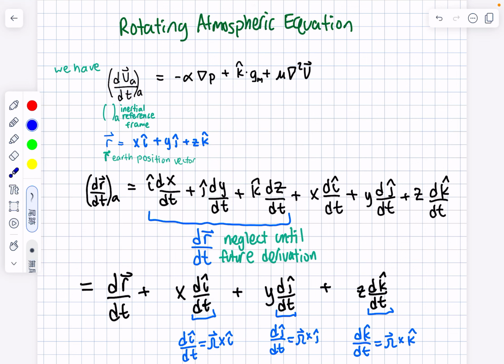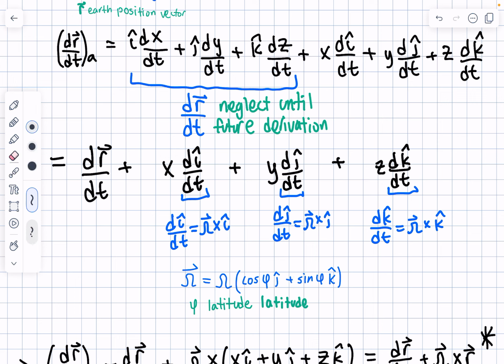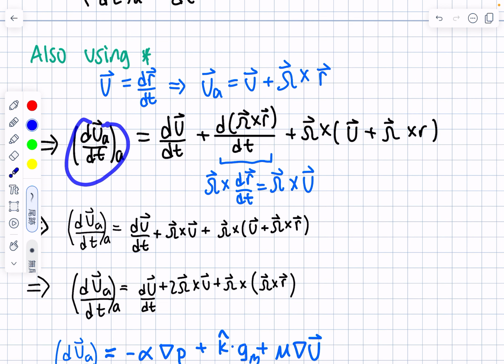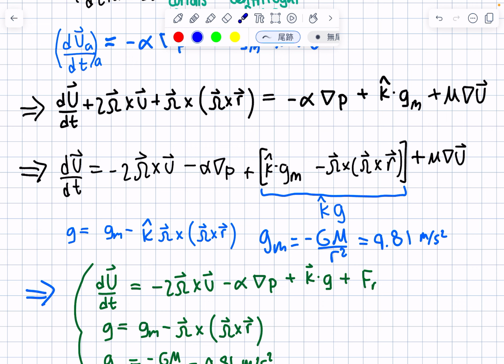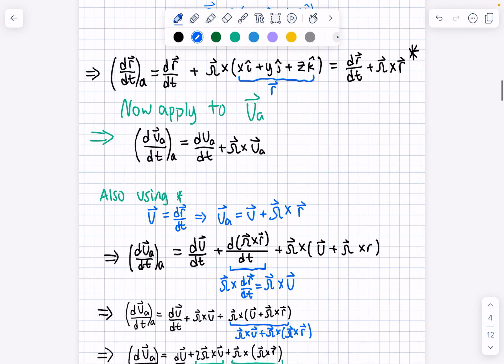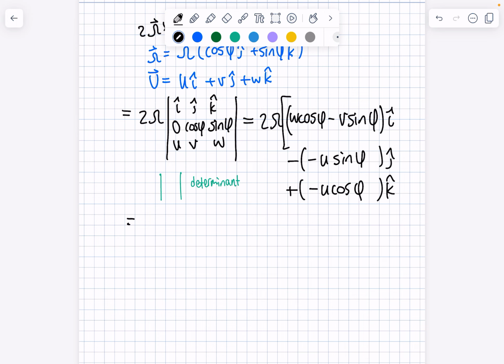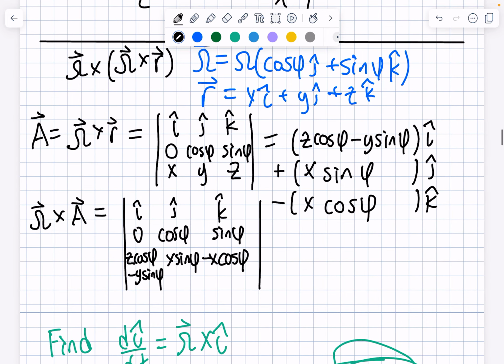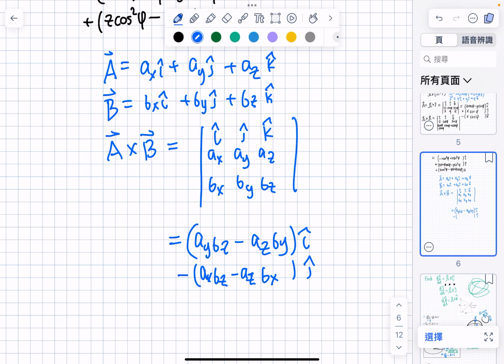Atmospheric Dynamics: (2) Rotating Atmospheric Momentum Equation Derivation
This video continues from the previous video, deriving the Non-rotating Atmospheric Equation, now adding in rotation of the earth. Viewing the atmospheric motion while rotating with the earth, such as satellite, will reveal “apparent” (imaginary) forces that are only due to the perception of the viewer based on their location. These include Coriolis and Centrifugal forces.

In the next video, we will discuss the derivation of some simple terms that were skipped over in this video. Then we will discuss the full derivation of these terms, resulting in a more complicated Coriolis force term.